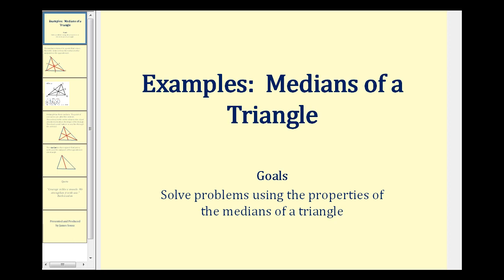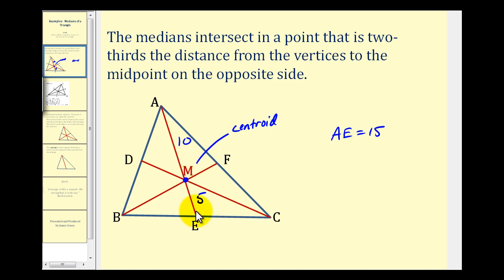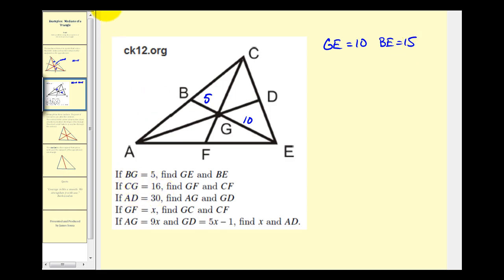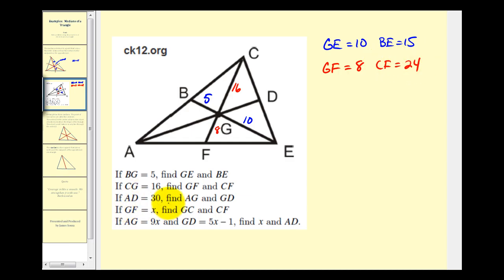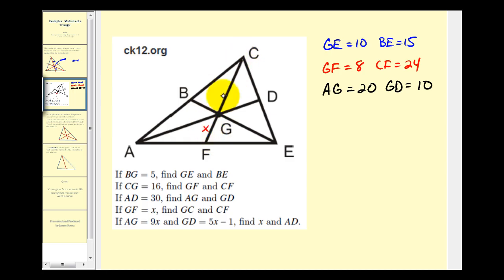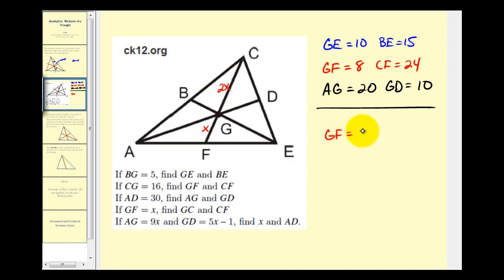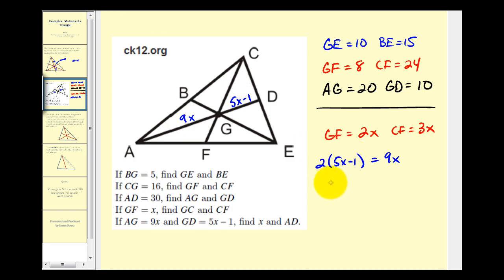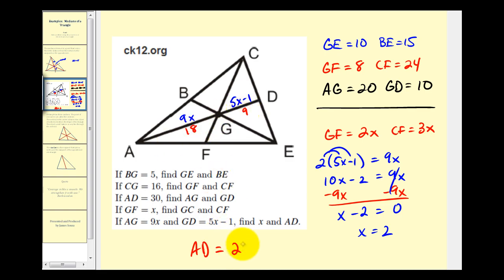Examples: Using the Properties of the Medians of a Triangle to Solve for Unknown Values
This video provided example problems of using the properties of the medians of a triangle to solve for unknown values.